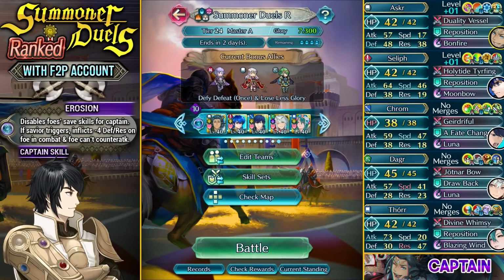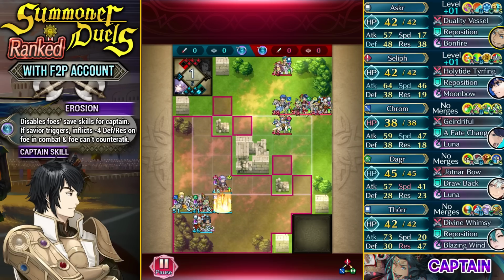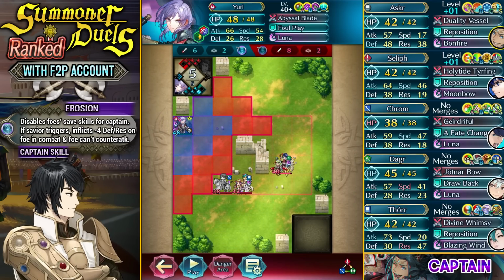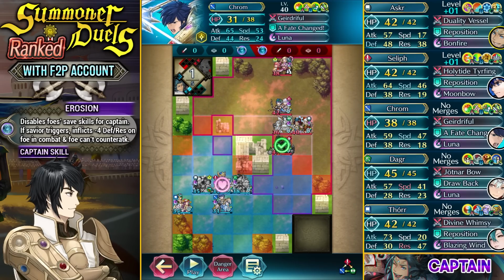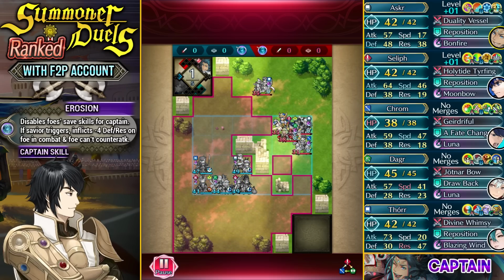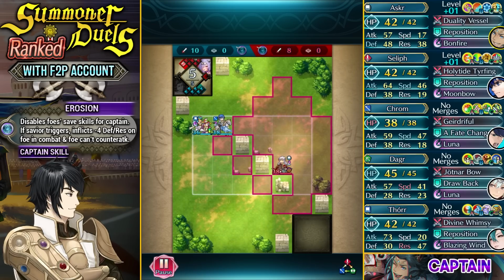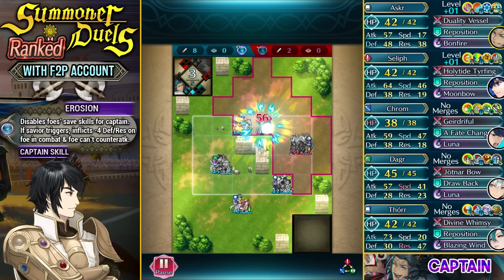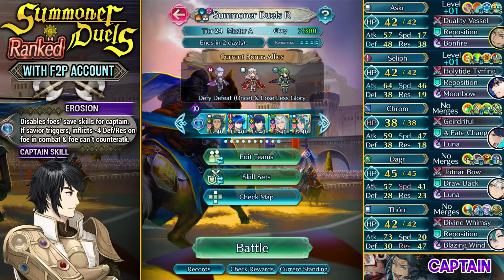B!Seliph & B!Chrom DOUBLE Trouble to RANK 1 on F2P ACCOUNT! Summoner Duels R [FEH]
This is a Fire Emblem Heroes video showcasing the matches I had on the way to reaching Rank 1 in Summoner Duels R with my F2P FEH Account!

Brave Seliph and Brave Chrom are very strong on a "Conga Line" with Duo Dagr giving everyone pathfinder and I have Duo Askr with Erosion to nuke and frontline when needed. Duo Thorr helps check other B!Seliph, L!Yuri and other visible status effects.

00:00 My SDR Team
2:10 Vs L!Yuri, B!Chrom, Duo Dagr, Duo Askr & R!Ingrid
5:49 Vs +10 Ascended Mareeta Raid Boss Team
8:05 Vs Duo Else, Miracle Duo Duma, B!Catria, Duo Chrom & Duo Askr
11:32 Vs +10 W!Lysthia, L!Yuri, L!Shez, Duo Duma & Duo Dagr
13:16 Vs N!Camilla, L!Veronica, Duo Mark, H!Azura & L!Micaiah
15:25 Vs L!Yuri, Duo Alfonse, W!Cordelia, Duo Dagr & B!Chrom
17:03 Vs Lucia, L!M!Robin, L!Shez, L!Yuri & Fomortiis
18:58 Vs +10 Riev, +10 Veld, +10 Python, Duo Chrom & L!Micaiah

- Advance Wars Reboot Camp OST  - Sturm's Theme
- Advance Wars Reboot Camp OST - Wars World News